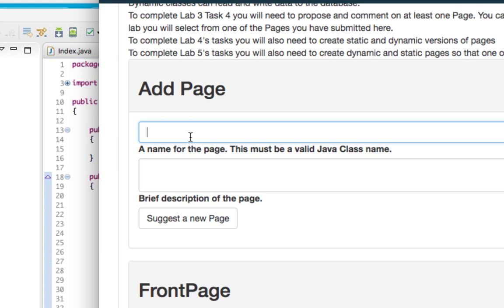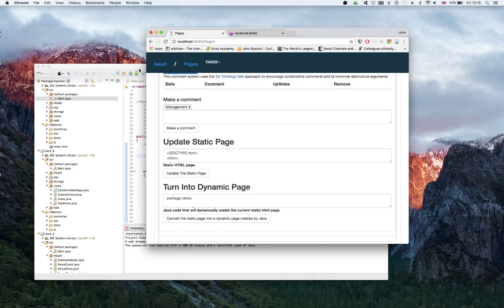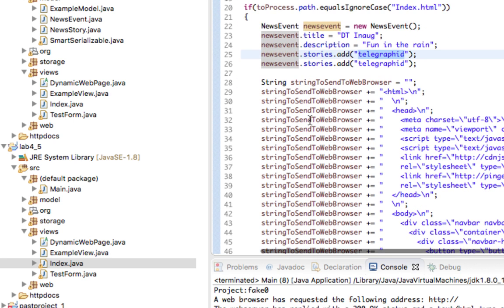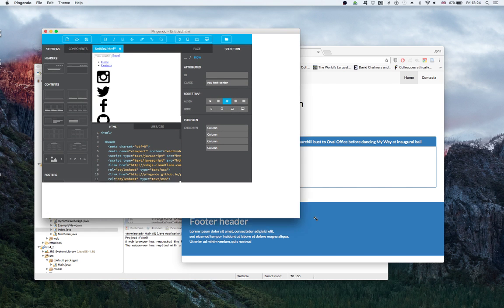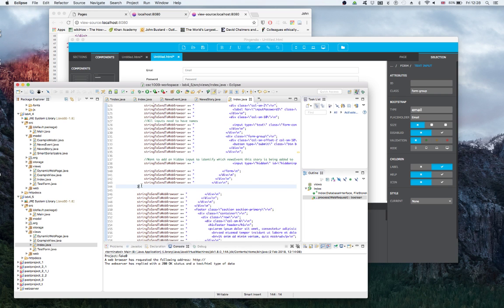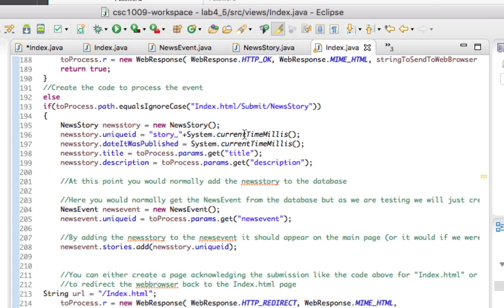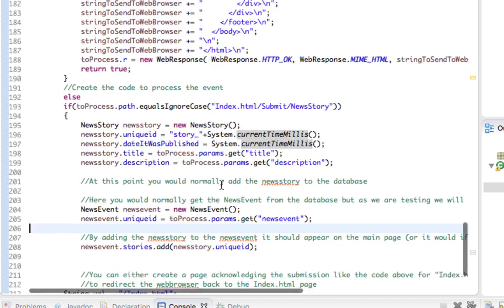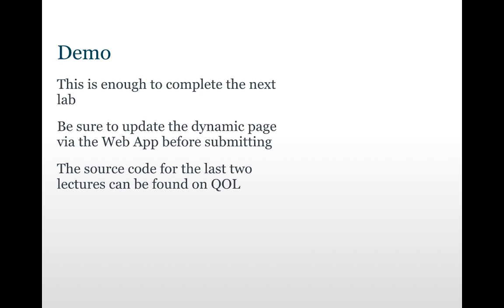Lecture 11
Creating an object as a result of submitting a form. Halfway to updating the database